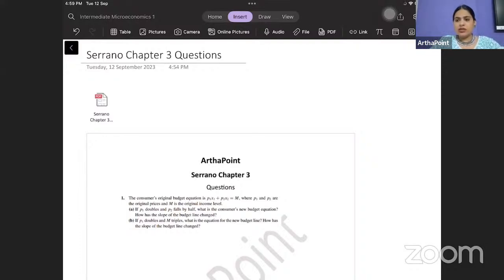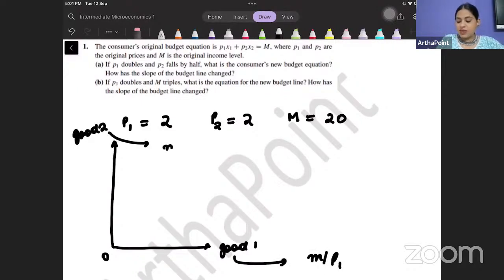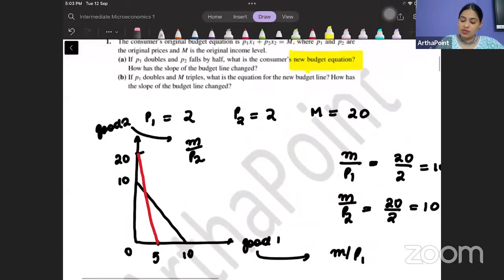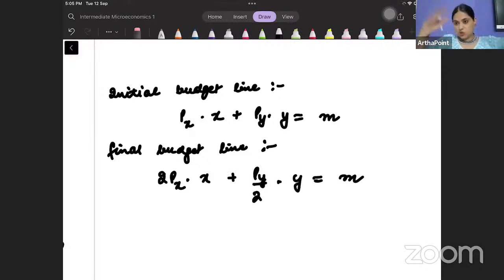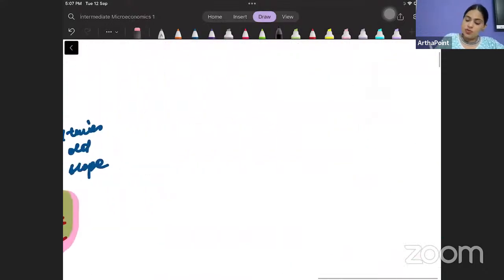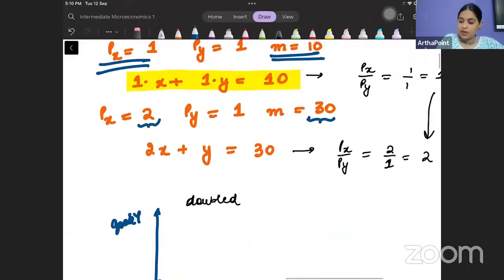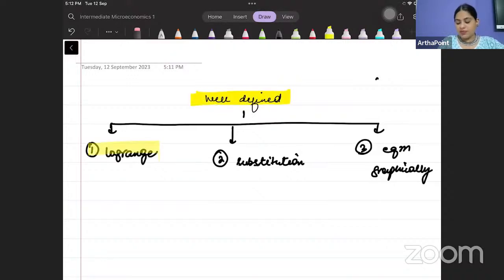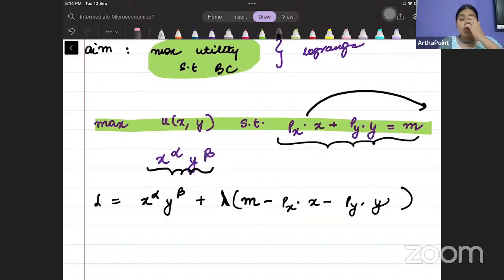Intermediate Microeconomics | Serrano Ch 3 Solutions | BA(H) Economics DU Sem 3 | DU Sem 3 coaching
This is a Lecture 7 of Intermediate Microeconomics I for 3rd Semester BA Economics of Delhi University.

In this lecture, we have covered:
1:20 Question 1A
5:12 Slope of Budget Line
8:55 Question 1B
11:49 Question 2
12:40 Well Defined

Complete Lecture is part of ArthaPoint Intermediate Microeconomics I Course

Courses:
Introductory Microeconomics
Introductory Mathematical Methods for Economics
Introductory Statistics